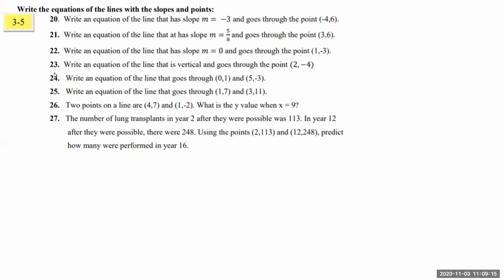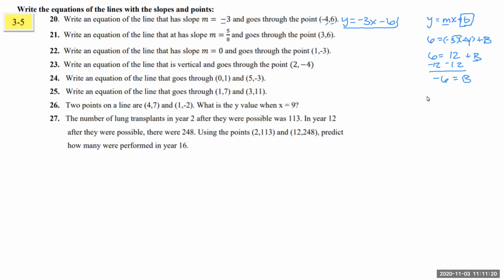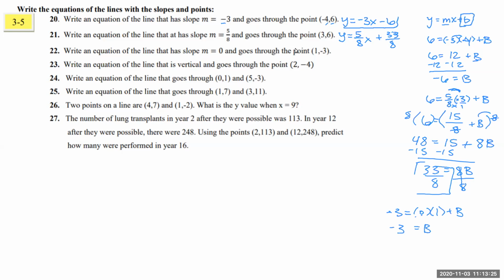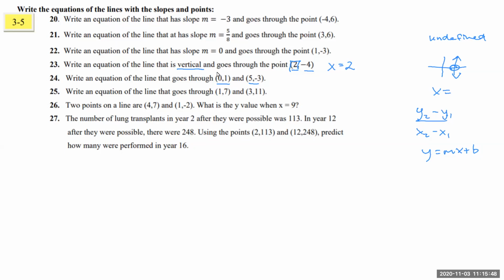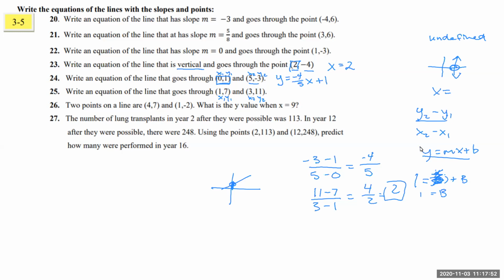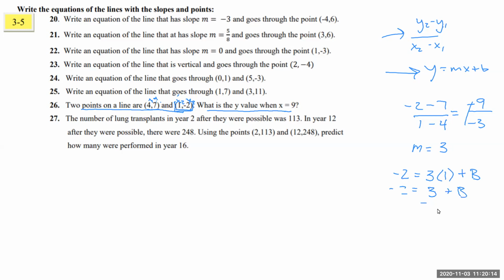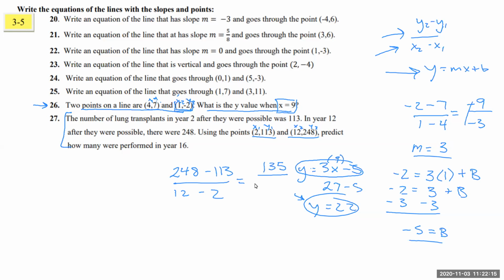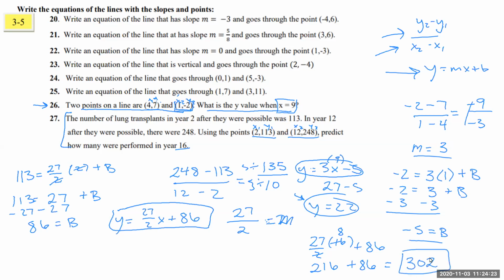100B 3-5 Solutions 20-27